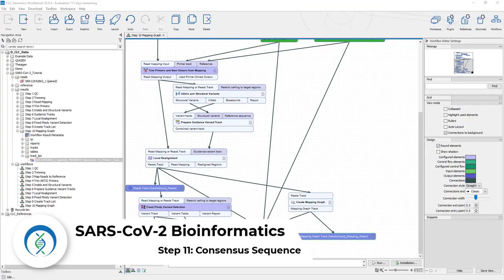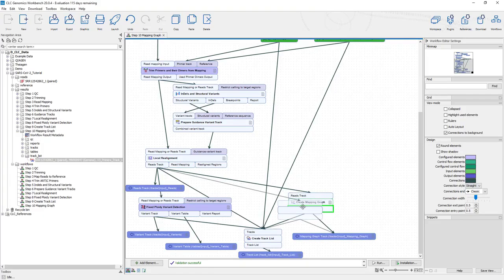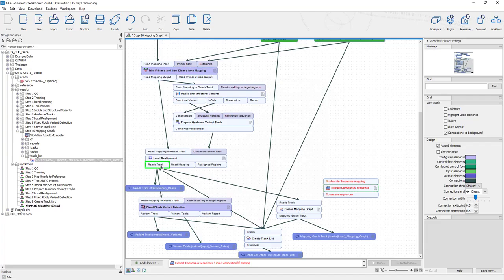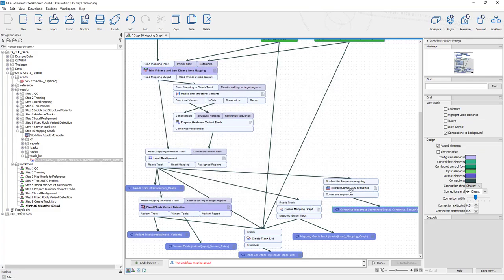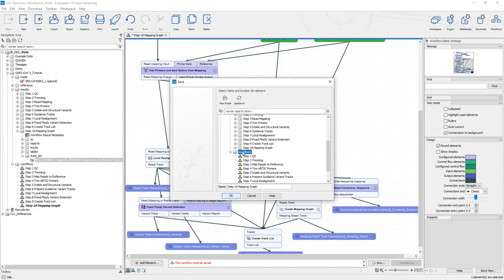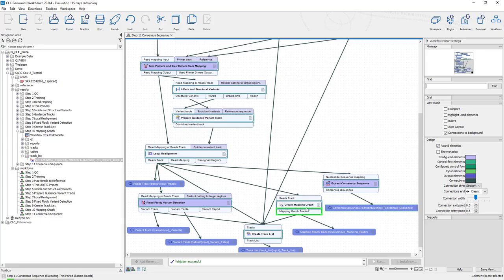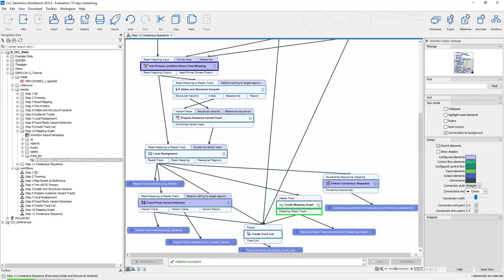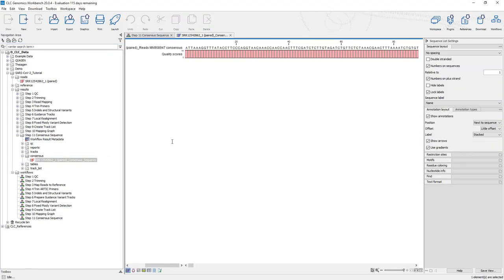13 Building the Workflow Step 11 Consensus Sequence